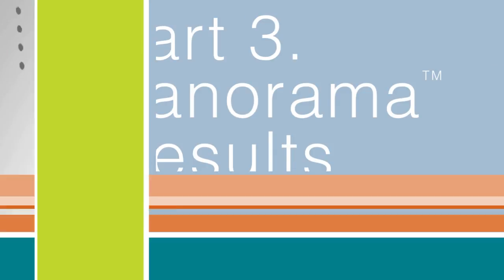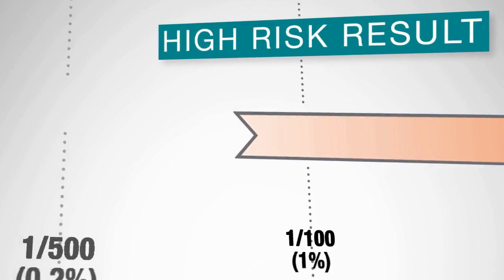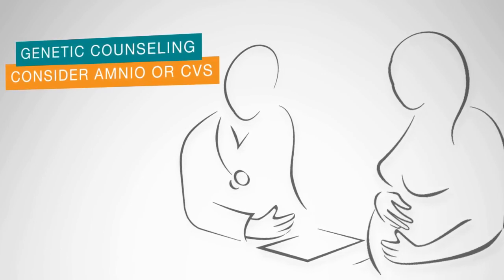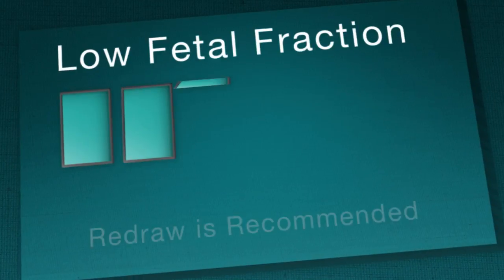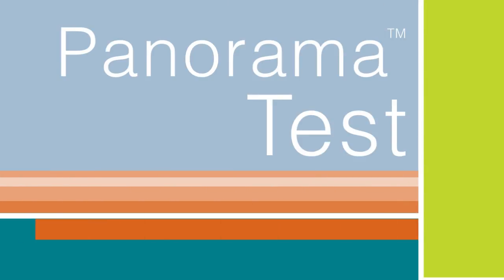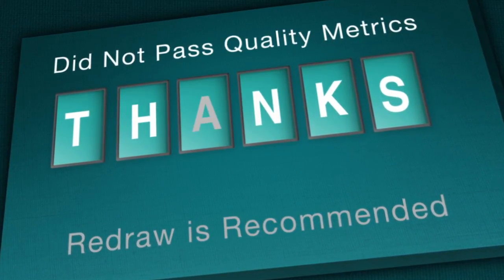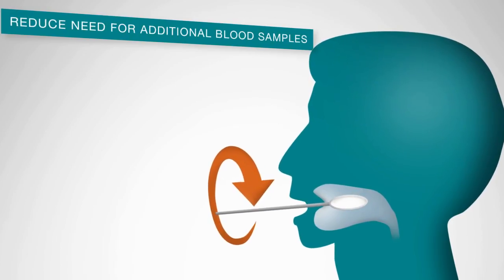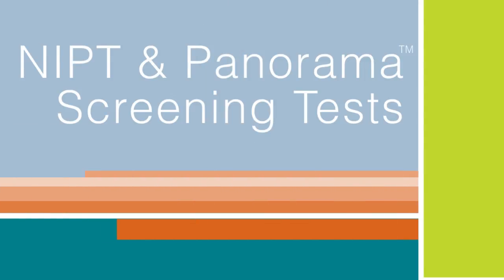Panorama Pregnancy Series - part 3